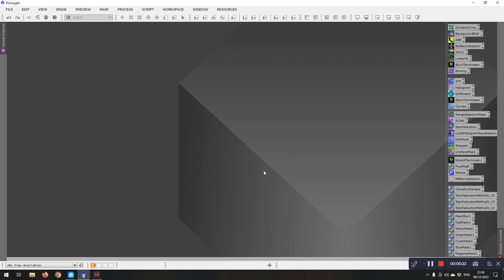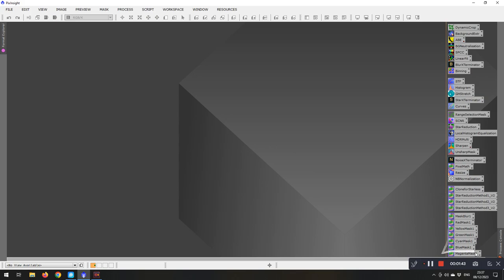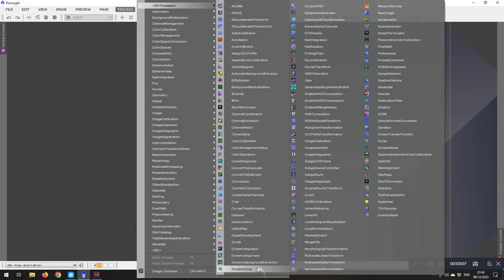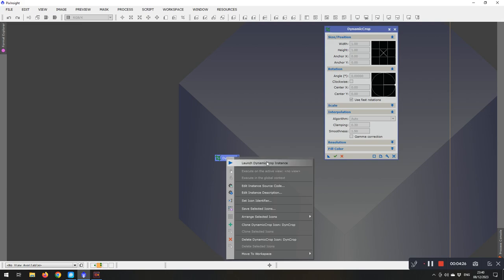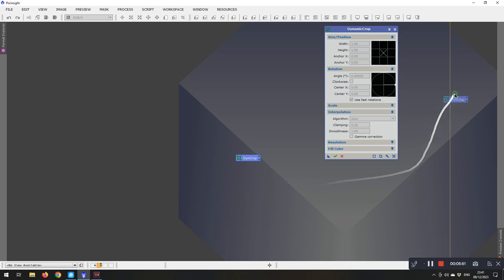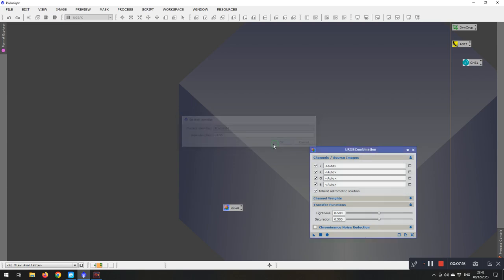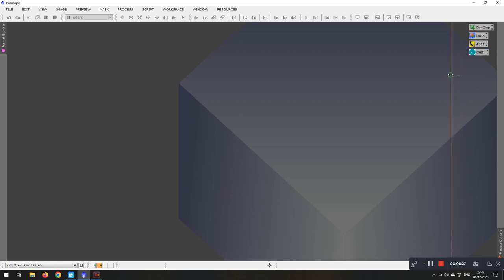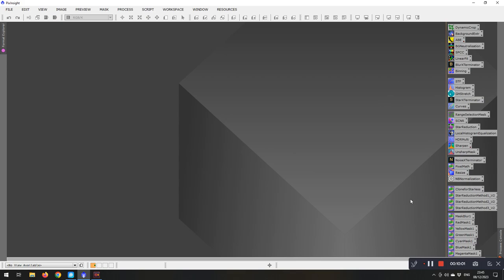PixInsight - Process Icons - Creating, Aligning & Saving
Following on from some questions, this short video is about creating, positioning and saving Process Icons within PixInsight.

Here are the links to a fellow YouTuber, Lukomatico, who has videos and link to the colour masks & star reduction PixelMath scripts I mention in this video: